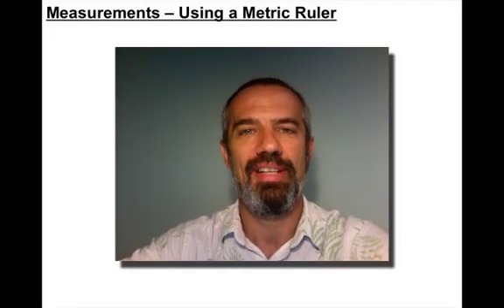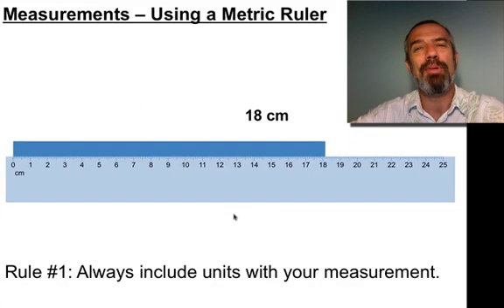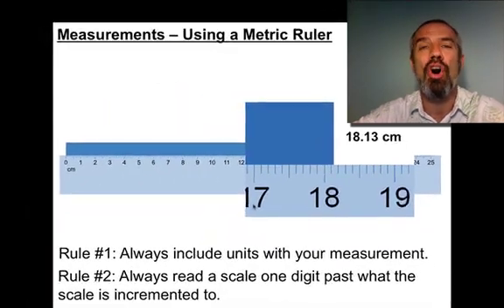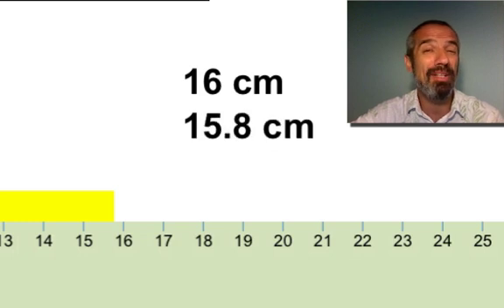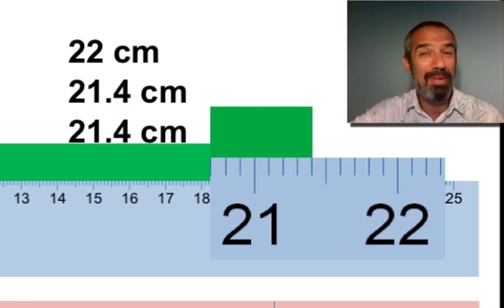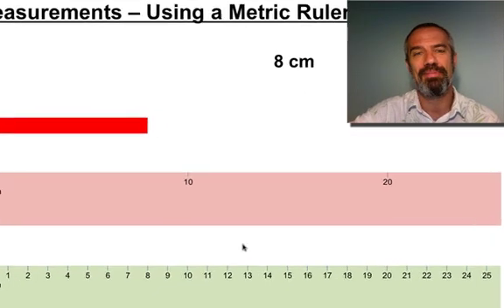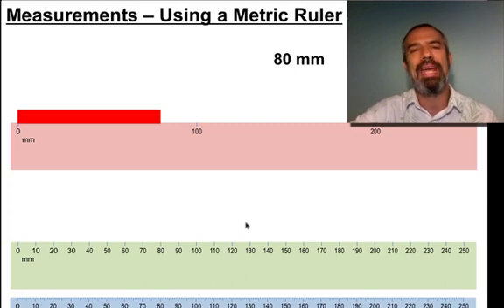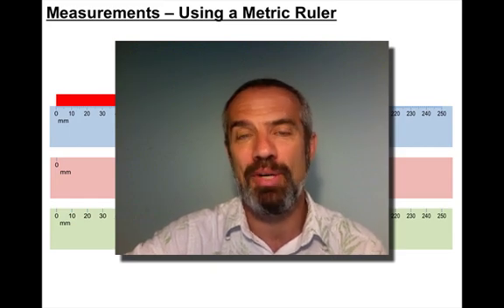MEASUREMENT I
This screencast lesson introduces students to the proper technique for using a metric ruler -- always reading a scale one place past what that scale is incremented to.  There is a second part that extends this concept to using a graduated cylinder.